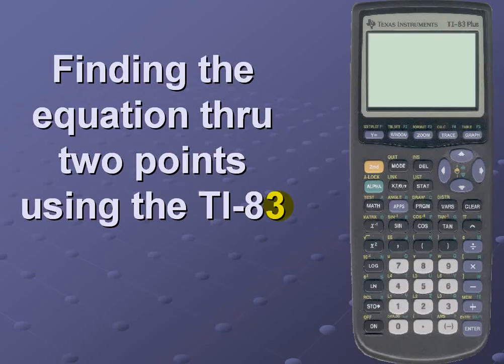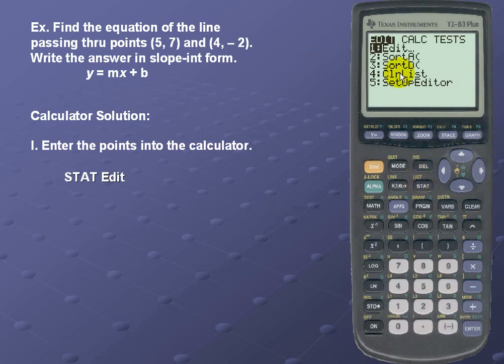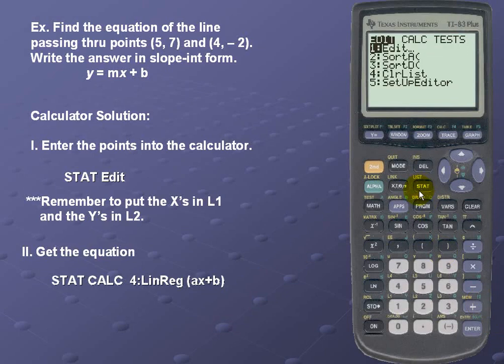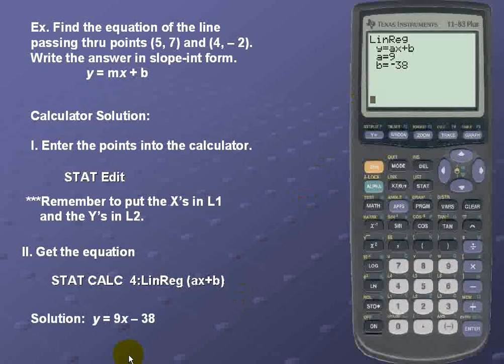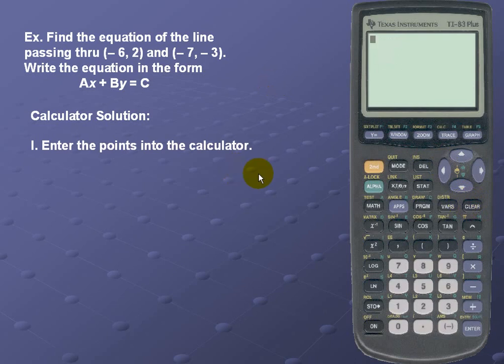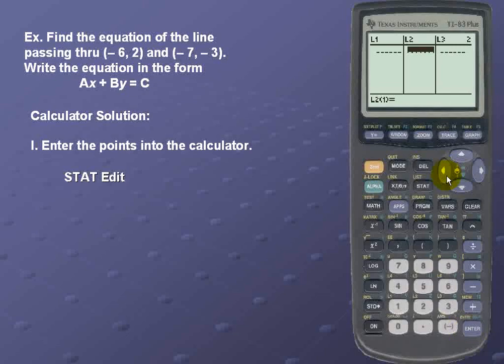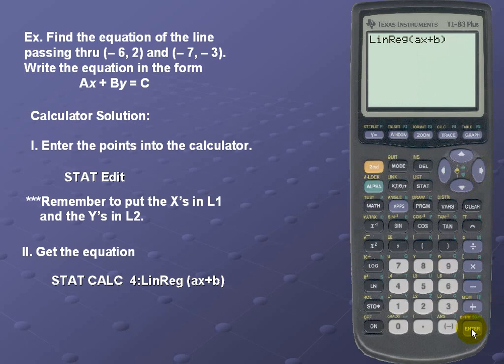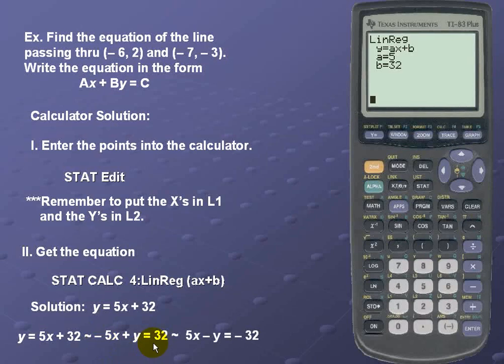Find the equation thru two points on the TI-83/84